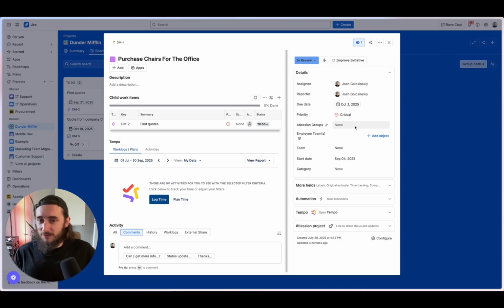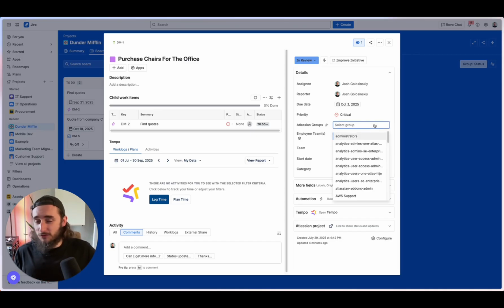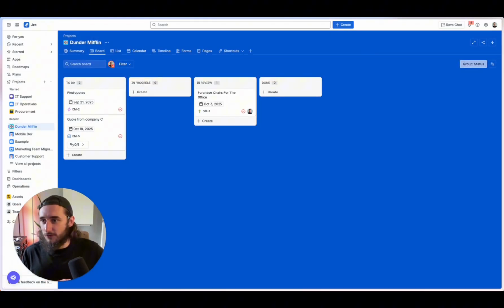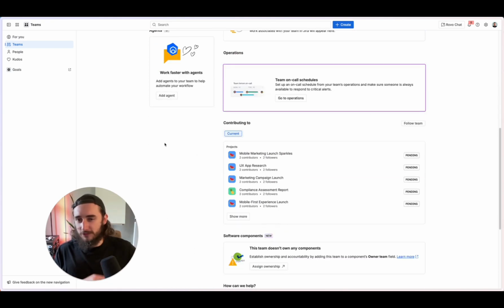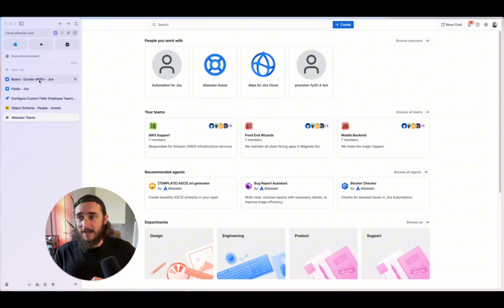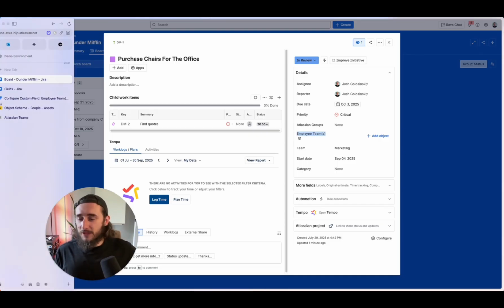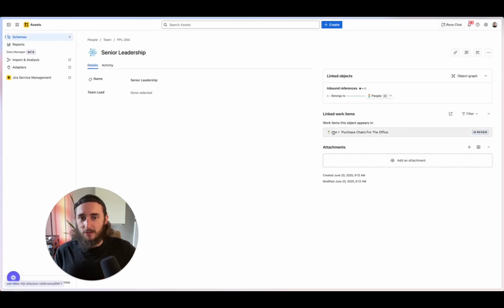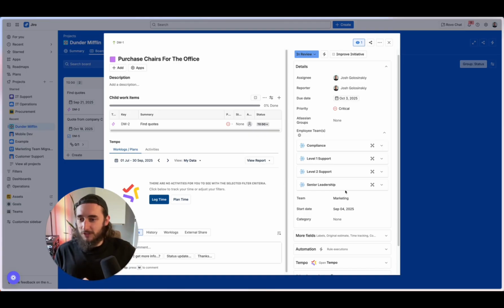How to Assign Multiple People to One Jira Ticket (3 Options Explained)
Need to talk with expert about Jira?

Jira only allows one assignee per work item by design — but that doesn't mean you're stuck when a whole team needs to own something. In this video we walk through the three ways to handle multiple assignees in Jira today: why Atlassian groups are no longer the best option, how the new Teams field works and when to use it, and why Assets is the most robust enterprise-grade solution for teams that need proper governance and reporting. Plus which option to pick based on your team size and how much control you actually need.